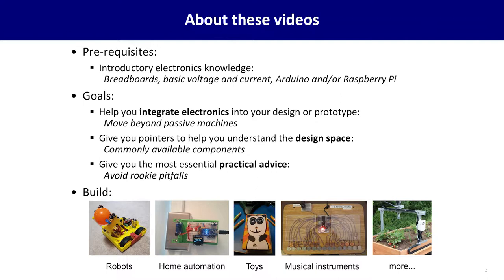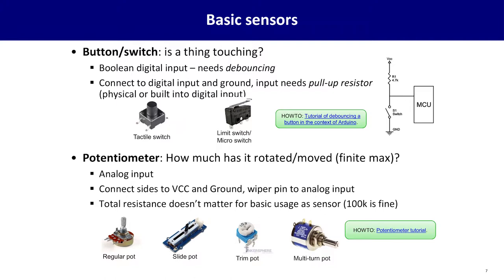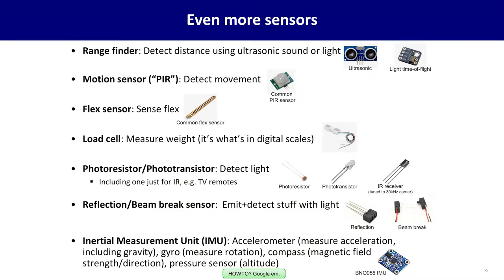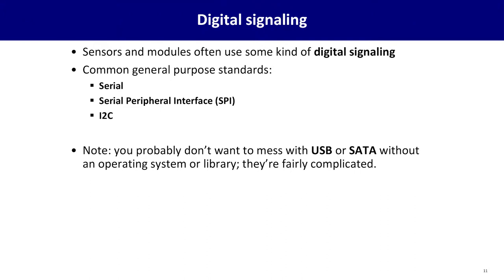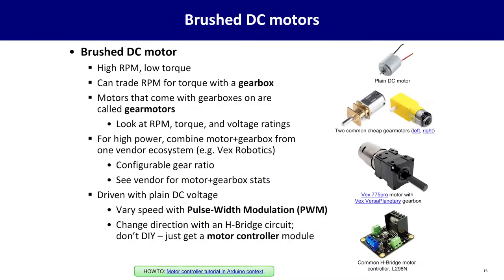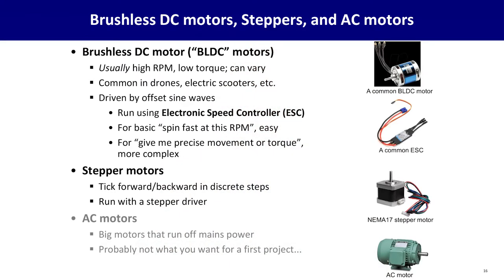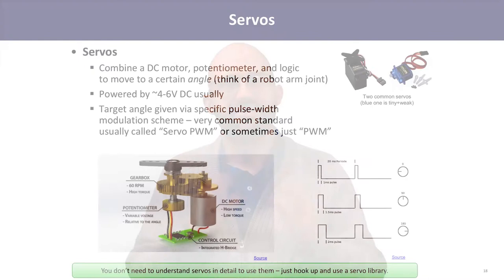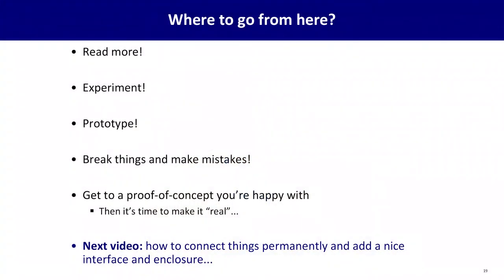Electronics Fabrication - Part 1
This is the start of a short 3-part video series introducing electronics prototyping and fabrication. It's meant to be a jumping off point for people interested in the practical hands-on skills that are useful in building basic electronics and robotics. It's light on theory and heavy on practice, so is best taken as just one piece of the puzzle.

It is a slightly more complete version of my video series for Duke's First Year Design program

Sensors: 3:52

Digital Modules: 10:15

Actuation: 14:19